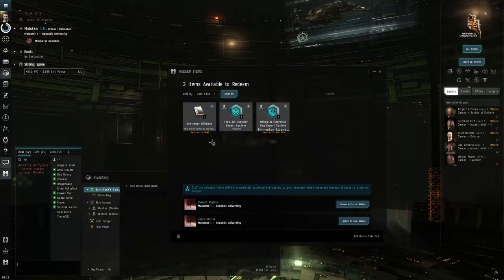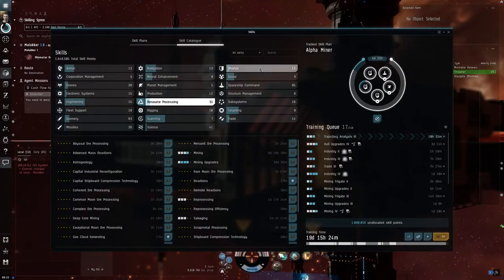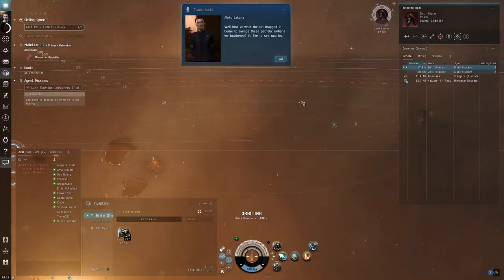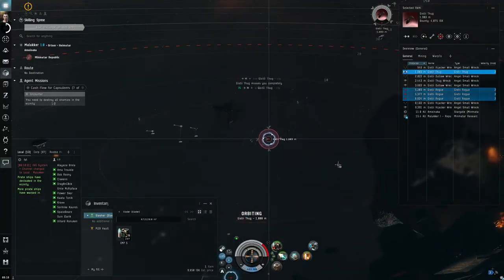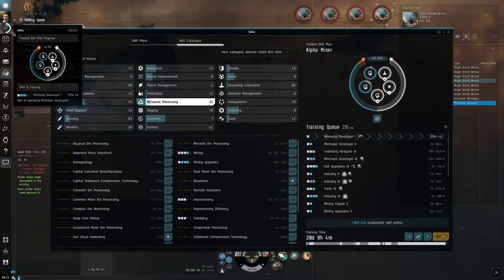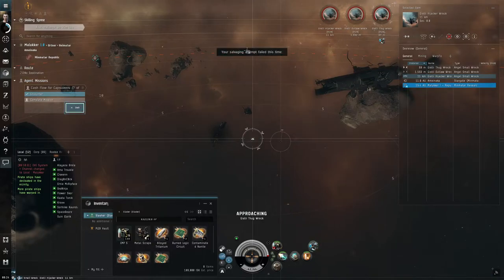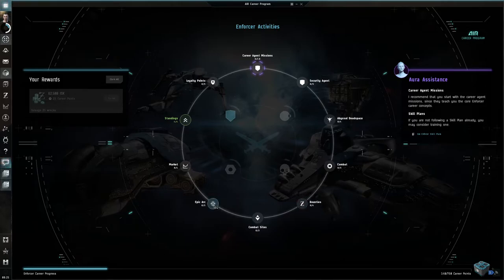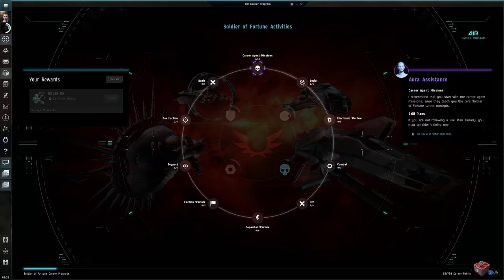Hello World: EVE Online Alpha Newbro Experience, Day 9